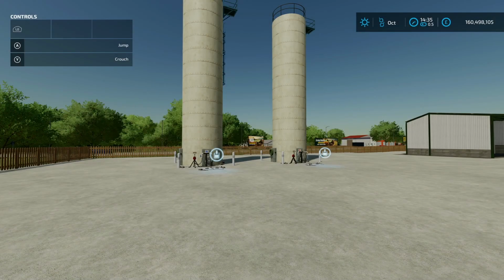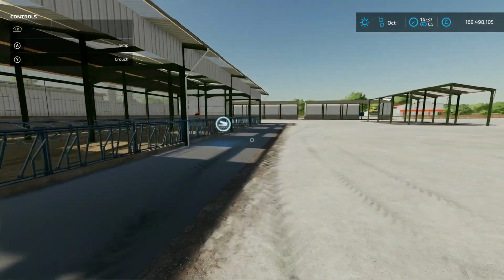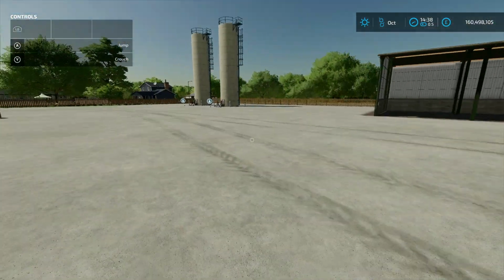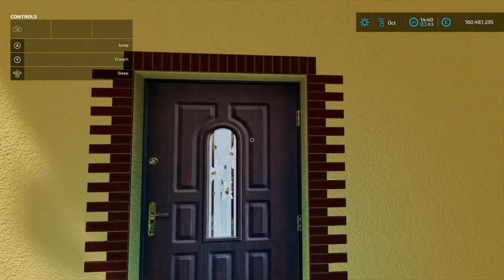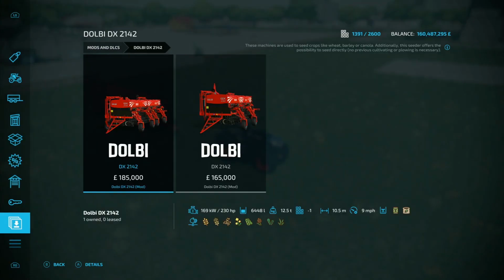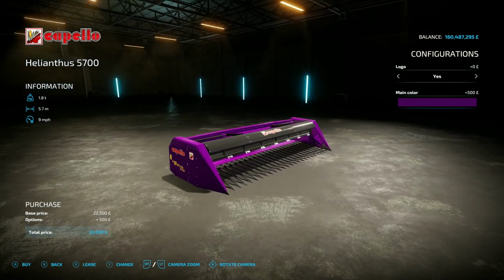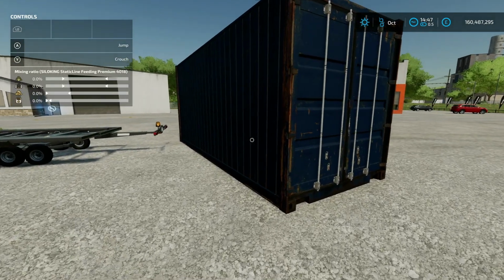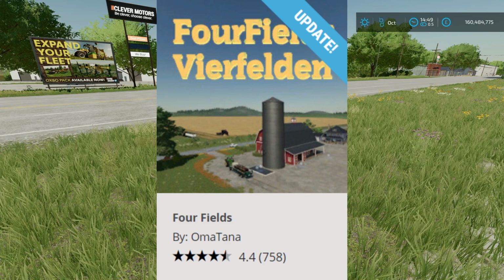New Mods 02/10/2024 - Farming Simulator 22 XBOX